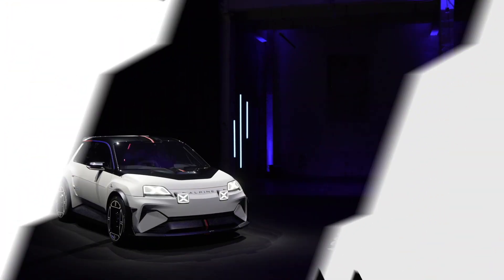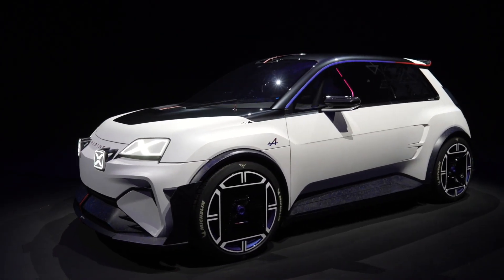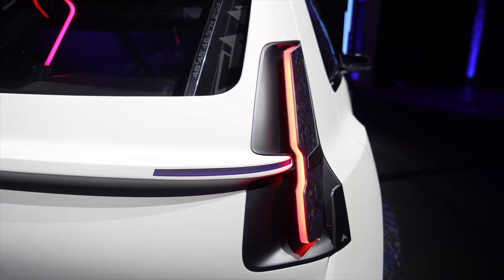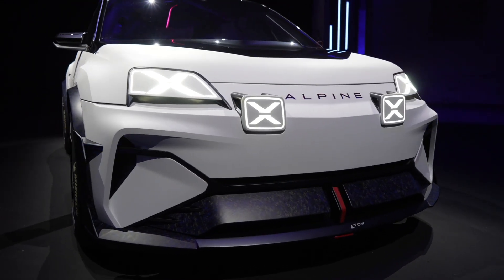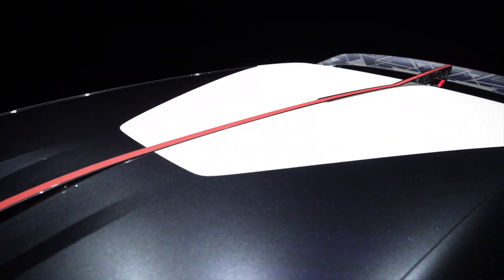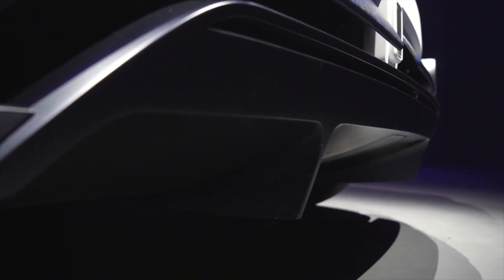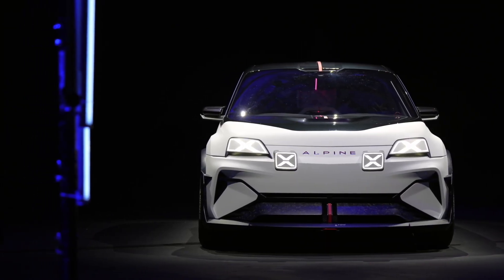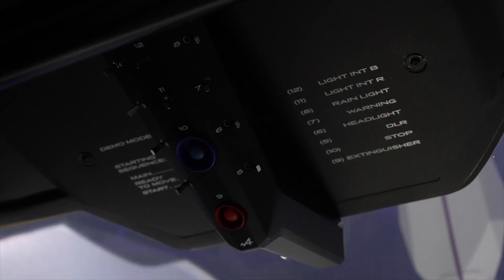First Look: Alpine A290_β - The Game-Changer in Electric Hot Hatches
Dive into our first look at the all-electric hot hatch concept - the Alpine A290_β. Experience the future of electrified performance as we explore the innovative features, unique design, and powerful potential of this groundbreaking vehicle from the French automaker, Alpine.

Upgrade your electric vehicle experience with top-rated accessories and must-have gadgets from Amazon! Click the links below to explore our handpicked selection of EV chargers, charging cables, floor mats, and more. Plus, check out essential car gadgets like dash cams, portable jump starters, and smartphone holders.

High-Quality EV Charger
Durable Charging Cable
Custom Fit Floor Mats
Top-Rated Dash Cam
Portable Jump Starter
Universal Smartphone Holder